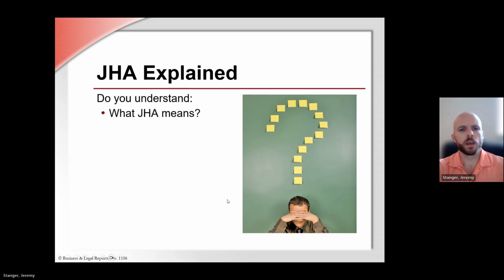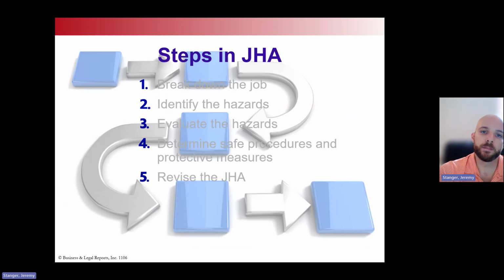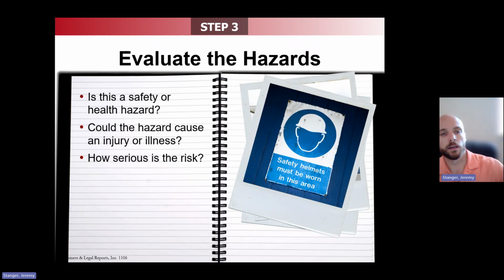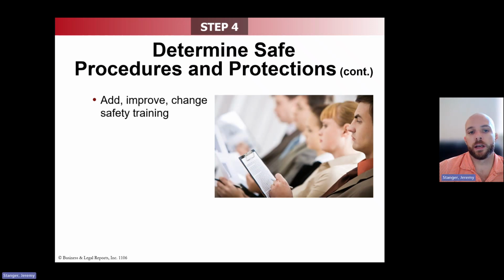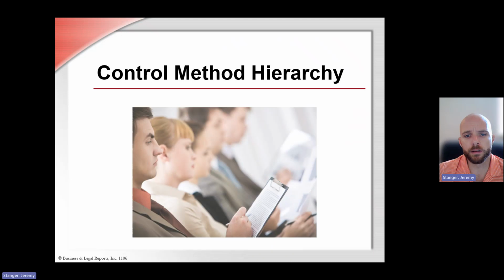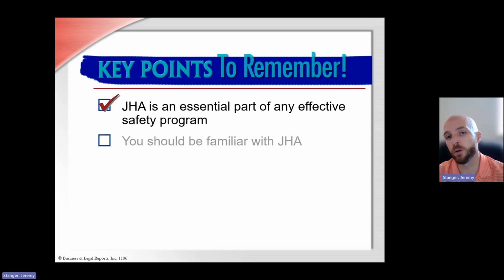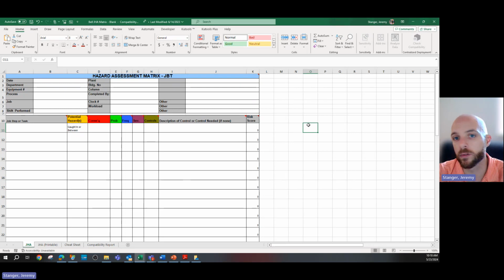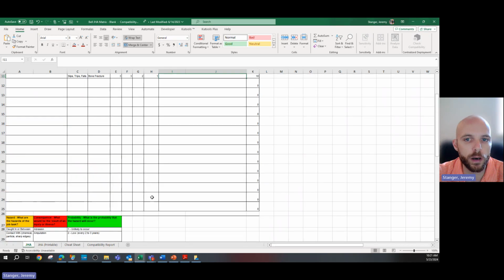Why are JHAs Important - Part 2